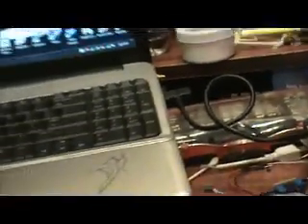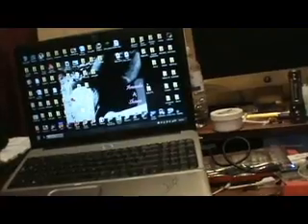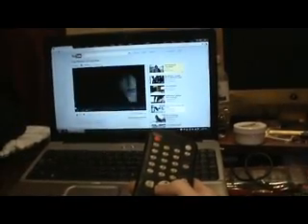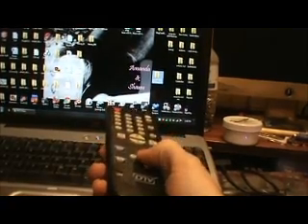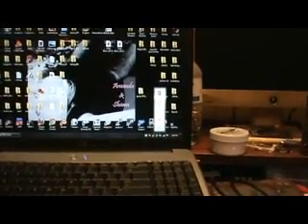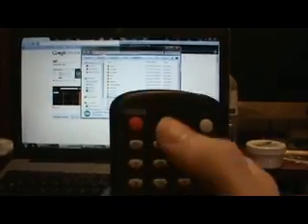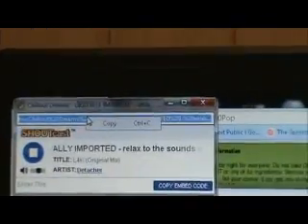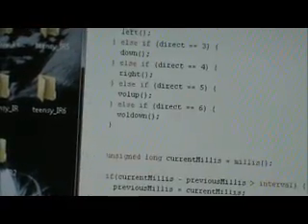Teensy IR PC Remote Keyboard & Mouse / Youtube playlist player